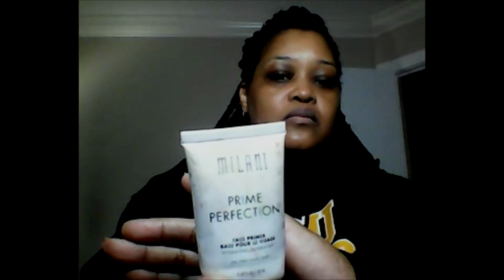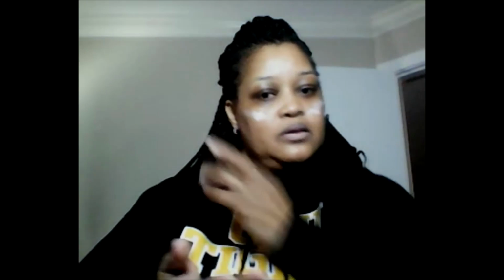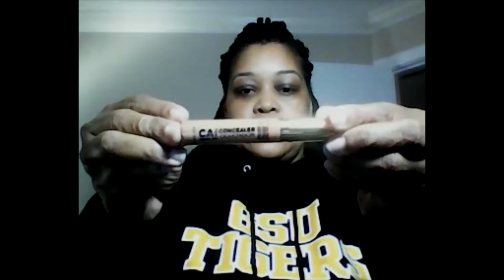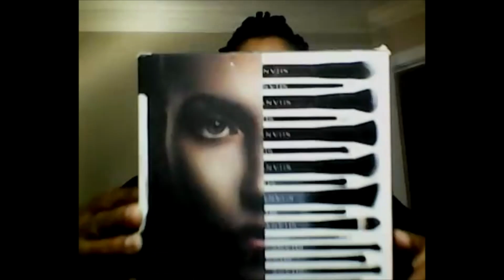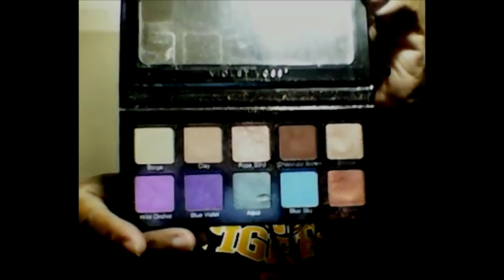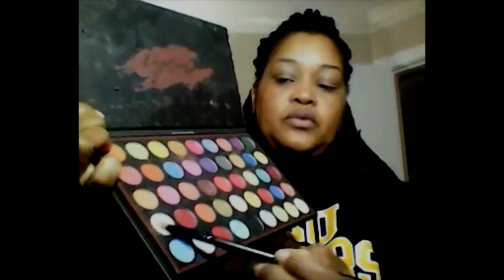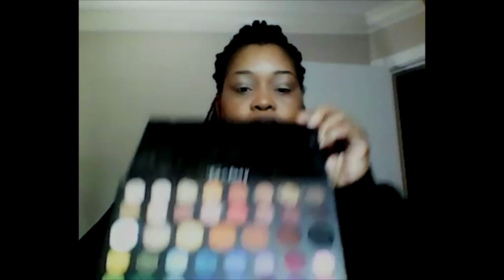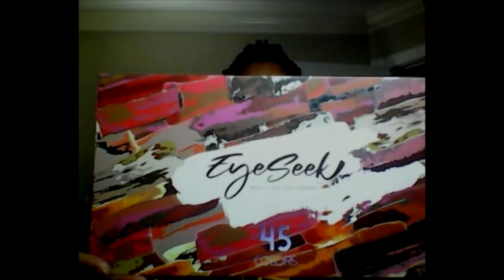Complete Holiday candy eyeshadow look PART 2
In this video, I HAVE CREATED full holiday glam inspired by candy colors.
Products used:

CAI concealer in Golden Dorado
NICKAK forty 40 Palette
BeautyGlazed Color fusion OVER THE RAINBOW
LACOLORS contour palette
violetvossglaming Essentials 2
CIATE' EDITORS PALETTE
NICOLEMILLER lipgloss